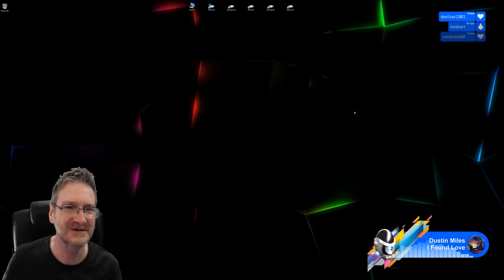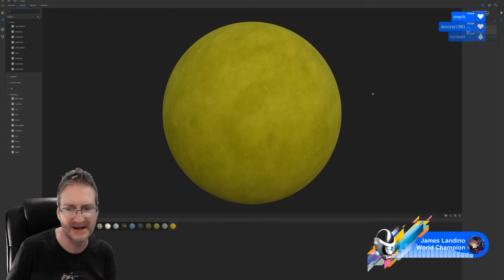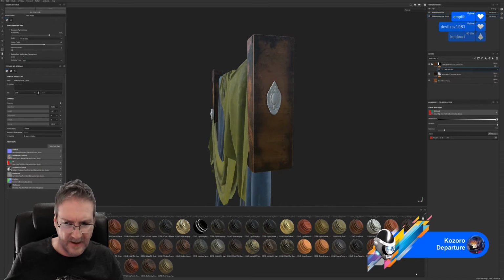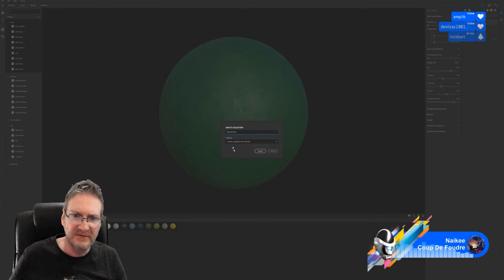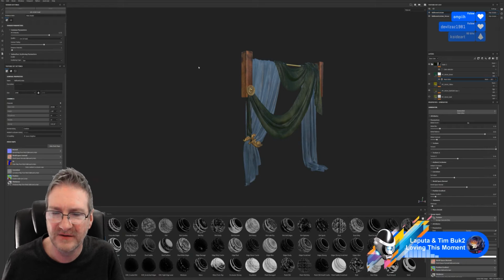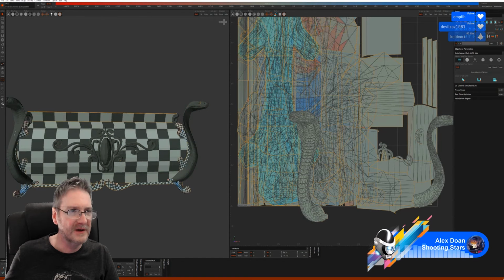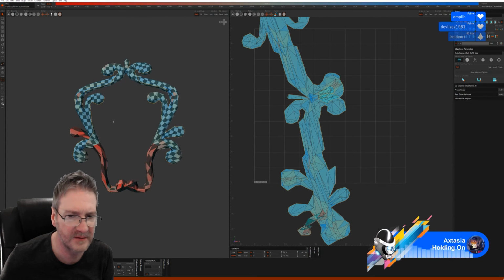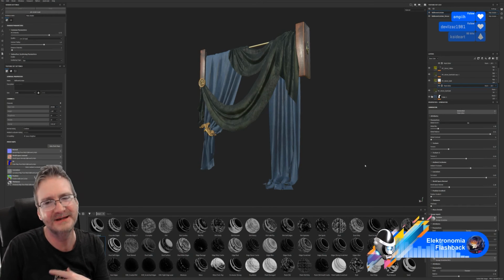UE4 - Developing The House In The Hollow Game - Part 55